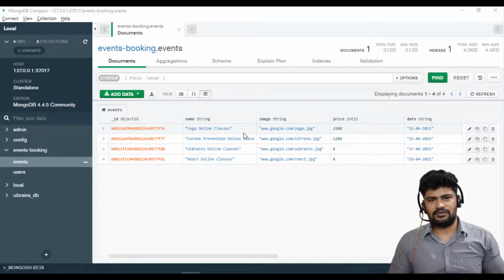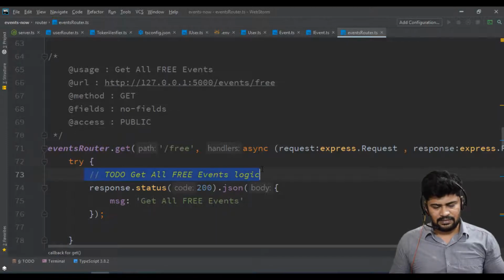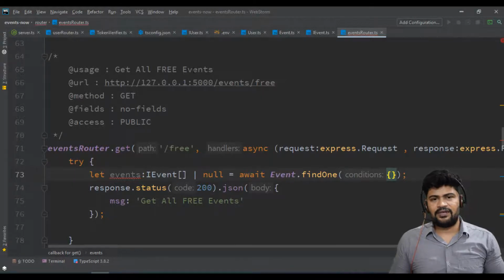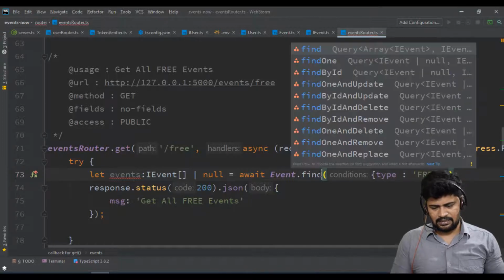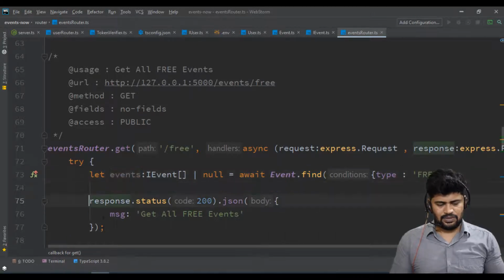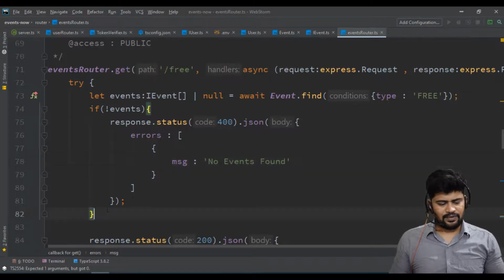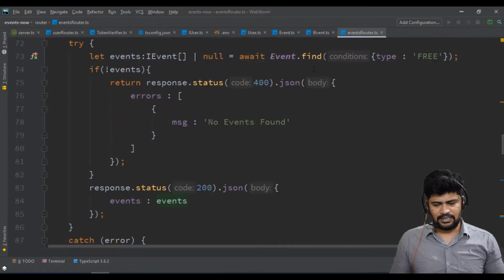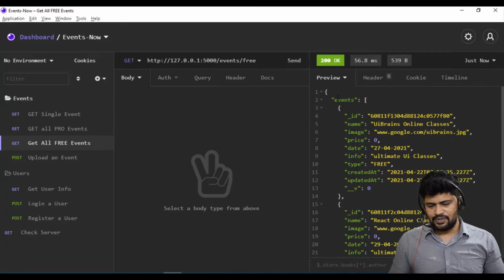13 Get All FREE Events | Public Route | REST API | Express | Mongo DB | UiBrains | NAVEEN SAGGAM